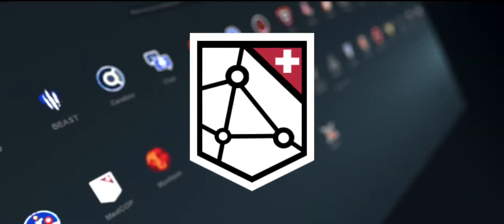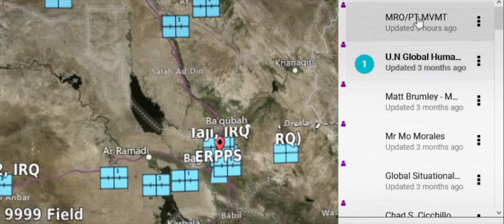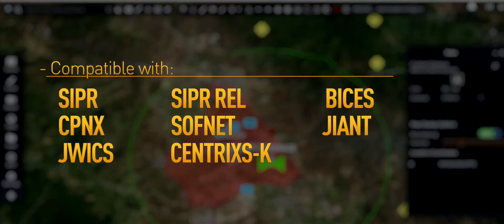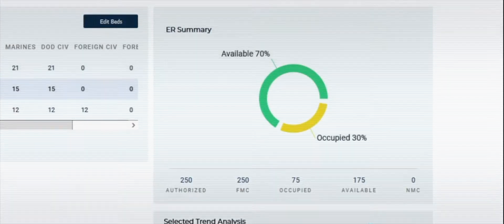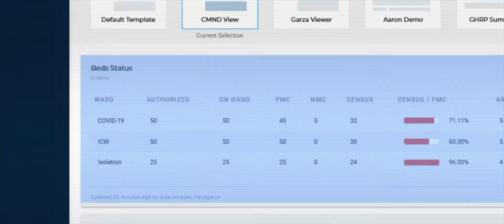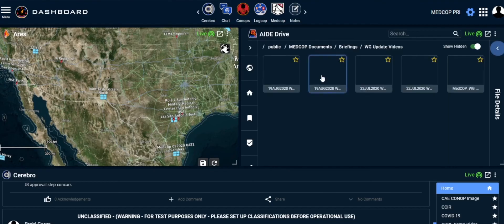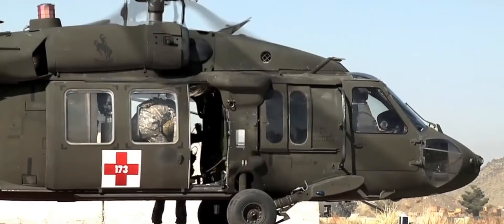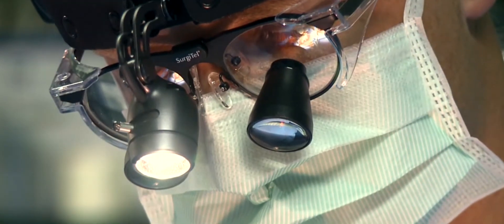MedCOP 2021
MedCOP – part of the JOMIS suite of operational medicine capabilities – delivers joint, all-domain medical command and control. Developed in close partnership with medical, logistic and command experts, MedCOP provides its users a globally integrated common operating picture tailored to the specific needs of force health protection.